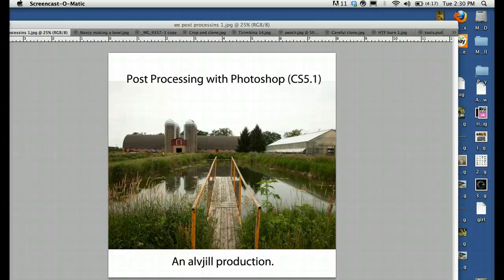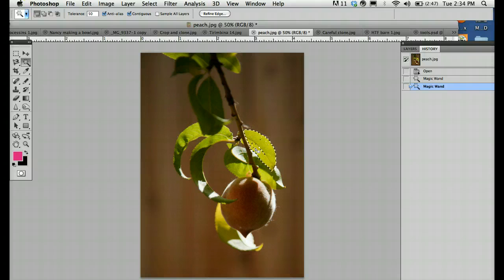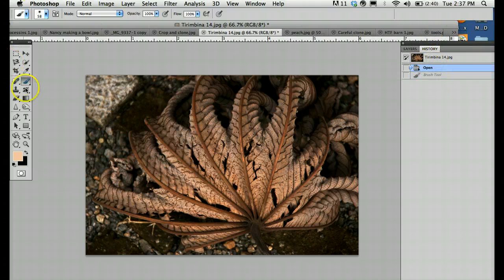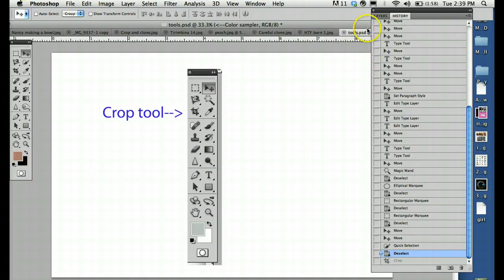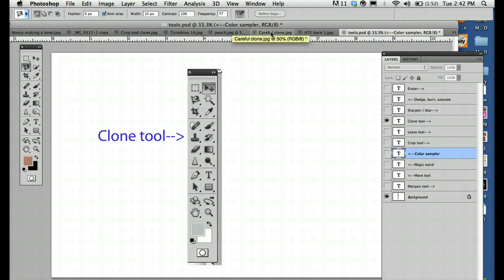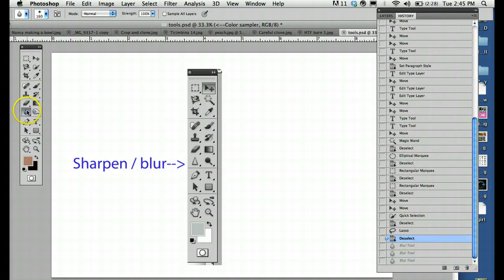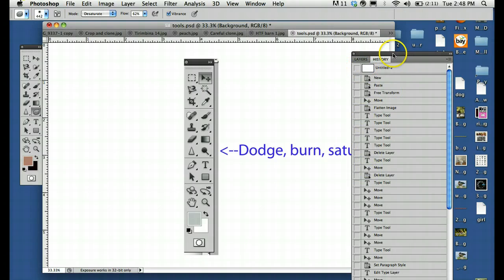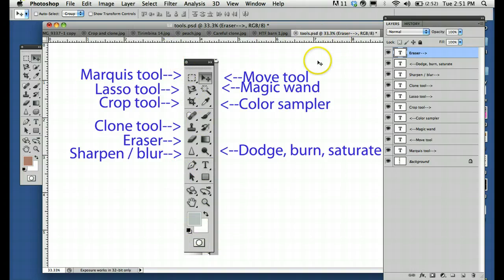Basic Tools in Photoshop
Overview of the most often used tools in photoshop.